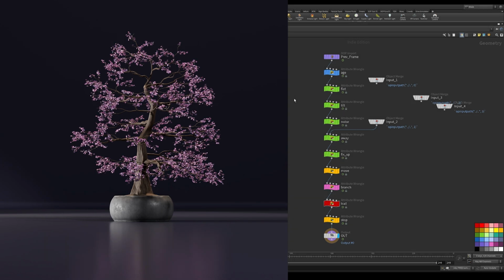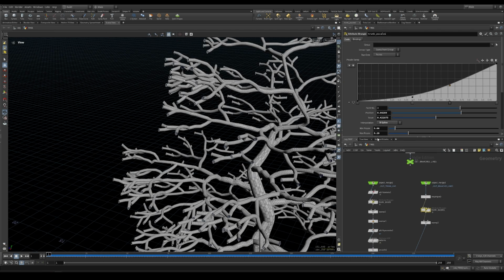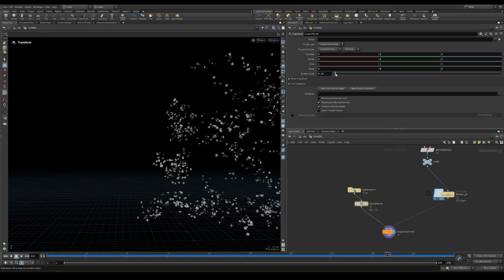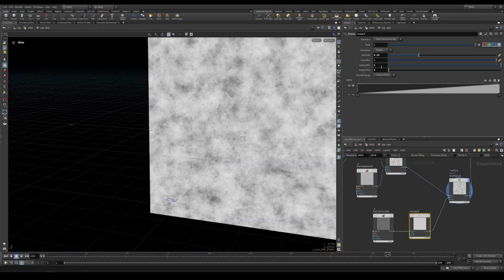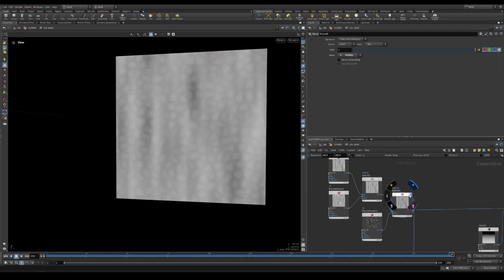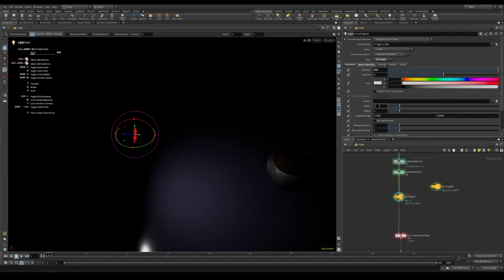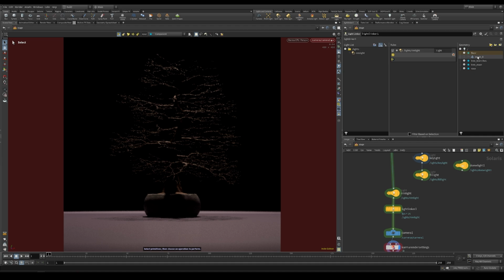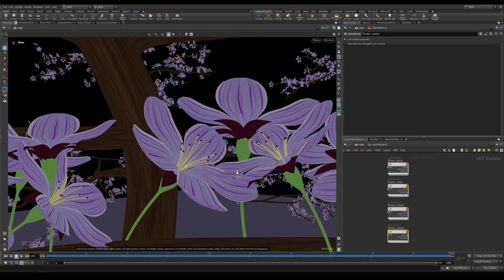Procedural Bonsai Tree - 00 Intro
Hi everyone!

In this tutorial series, we will create a procedural bonsai tree from scratch, entirely in Houdini.

We will start by modeling the vase and the soil, then move on to the core of the course: the tree itself. We’ll create a base trunk structure and build a custom solver to generate procedural growth.

We’ll also create the flowers using a small custom HDA for the petals, ready to be animated with KineFX, and scatter them across the tree.

All texturing will be done in Copernicus. We’ll create the full material for the vase, and I’ll show some techniques such as stone scattering on the soil. However, we won’t go in depth into the full “noise stacking” workflow for every material.

Finally, we’ll set up a Karma scene with a basic three-point lighting setup and a few materials, and take advantage of Karma’s Point Instancer to scatter the flowers in USD.